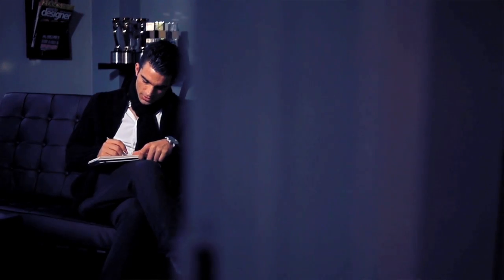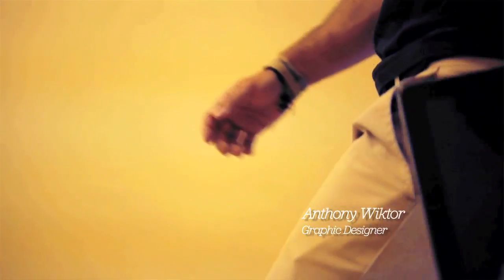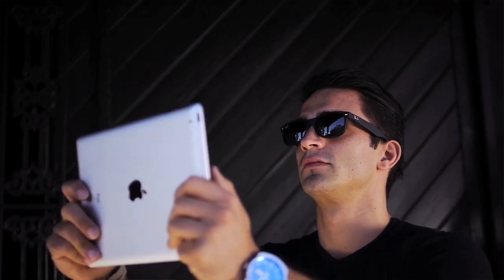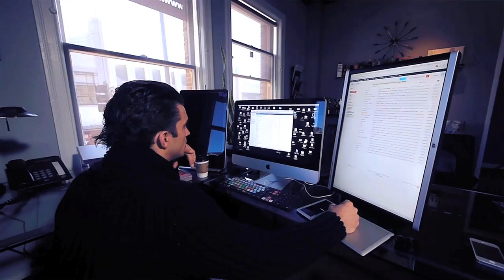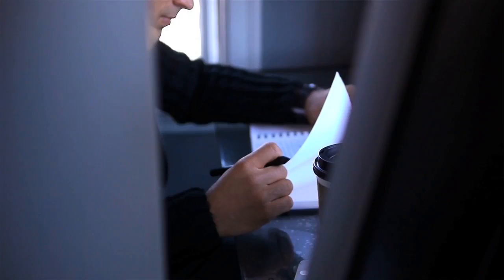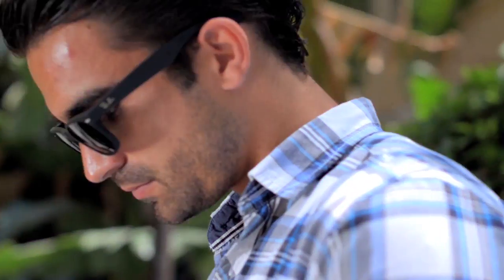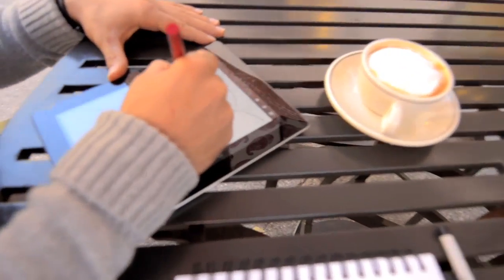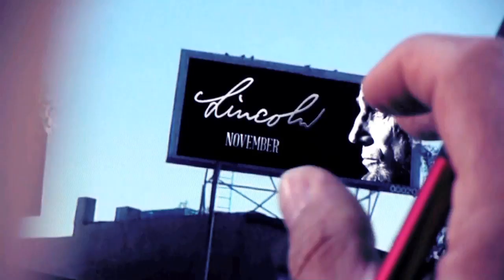Jot Pro Review - Graphic Designer Anthony Wiktor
Meet the Creators - Graphic designer Anthony Wiktor praises Jot Pro and discusses how it fits into his daily life.